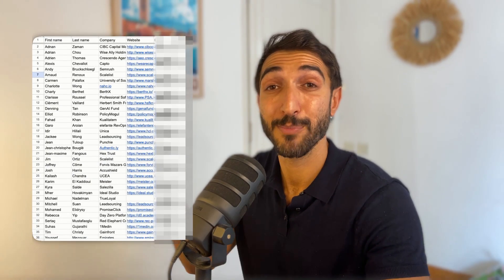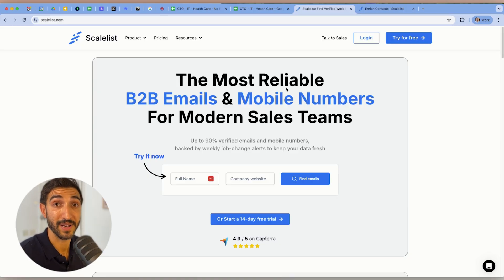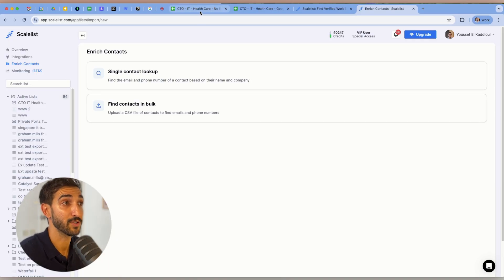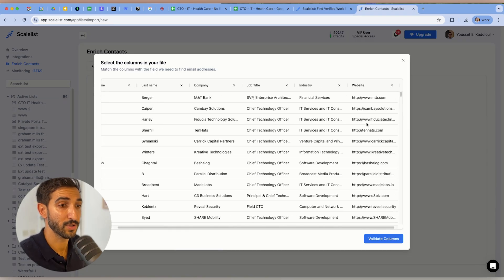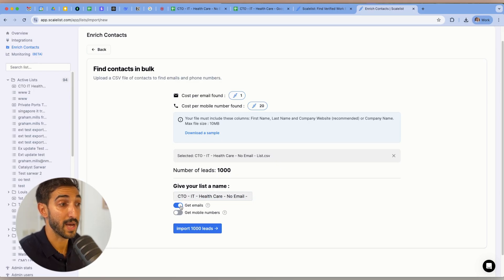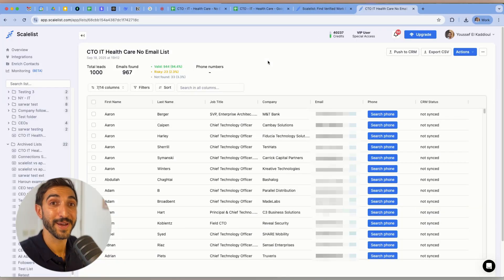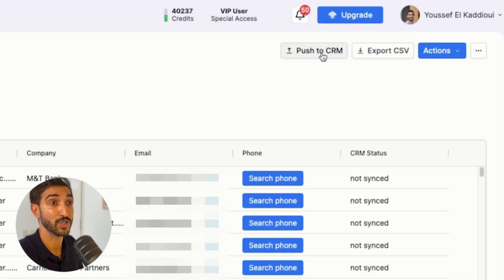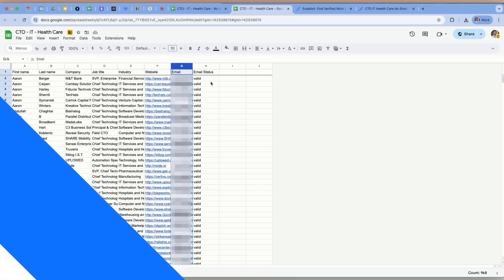How to Find Emails From a CSV File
This video provides a complete walkthrough of how to find emails from a CSV file, turning a simple list of contacts into a powerful asset for your cold outreach campaigns. If you have a spreadsheet with names and companies but are missing verified emails, this step-by-step guide will show you how to enrich your entire list in minutes. We'll cover the exact process using a bulk email finder to get accurate, verified B2B emails for your sales and marketing efforts.

In this video, you’ll learn:
► Learn the required file setup (CSV) for successful bulk email enrichment.
► Discover how to map data fields correctly to maximize the find rate of your email finding tool.
► Understand the difference between "Valid" and "Risky" emails and how it impacts your deliverability.
► See how to export your newly enriched list with verified emails, ready for your CRM or outreach platform.

💻 *Try Scalelist: The #1 Independent Data Enrichment Platform*
Get accurate B2B emails and build predictable pipeline.

⏱️ *Timestamps:*
0:00 - How to Find Work Emails from a CSV List
0:23 - The Best Bulk Email Finding Tool
0:52 - How to Upload and Map Your CSV File
1:51 - Analyzing Your Results: Valid vs. Risky Emails
2:26 - How to Export Your Enriched Email List
2:51 - Next Step: Finding Emails from LinkedIn Contacts

What's your biggest challenge when enriching prospect lists? Share it in the comments below.

🔹 *About Scalelist:*
Scalelist is the data enrichment engine for modern B2B sales and marketing teams. We provide verified, accurate contact data so you can stop guessing and start selling. Our platform is used to clean CRM data, enrich prospect lists, and power automated sales workflows.